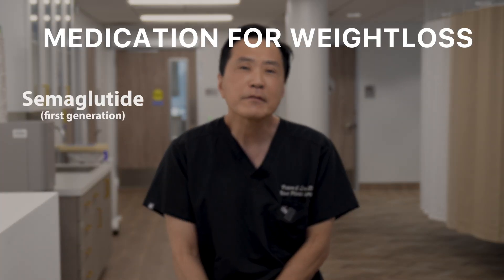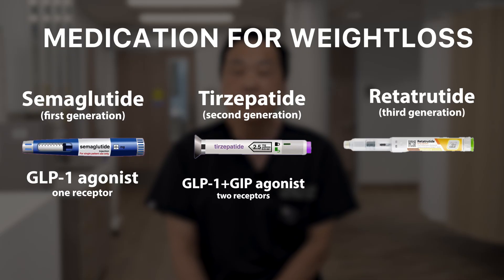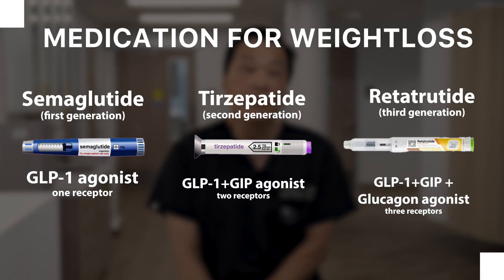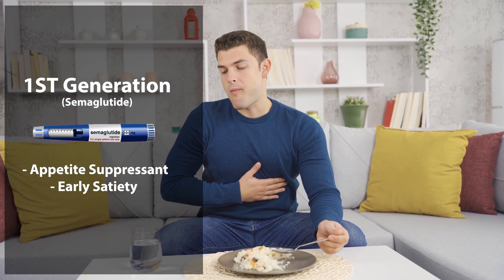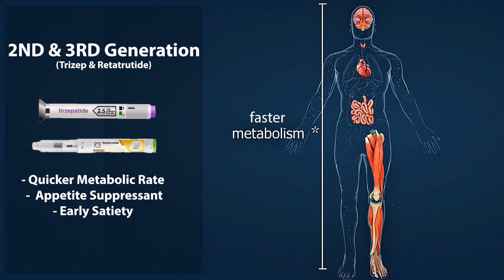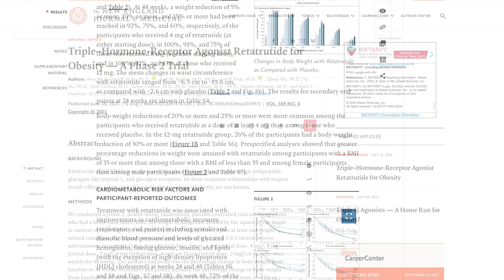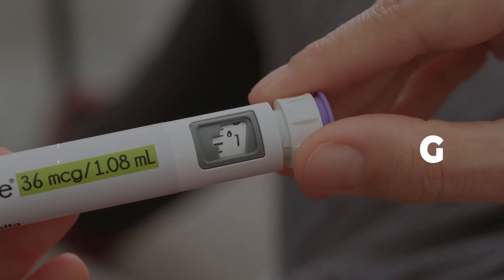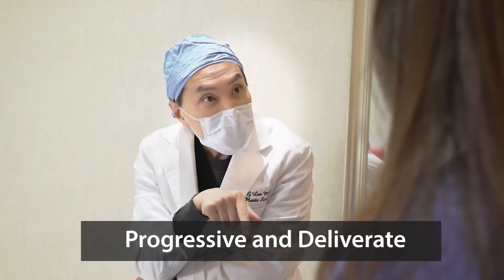Understanding the Next-Gen Weight Loss Drug: Retatrutide (GLP-1, GIP, and Glucagon Receptor Agonist)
his episode delves into Retatrutide, a third-generation GLP-1 agonist, explaining its mechanism and how it differs from previous generations like semaglutide and tirzepatide. Retatrutide acts on GLP-1, GIP, and glucagon receptors, enhancing weight loss by increasing metabolism and breaking down stored fat and proteins. Though still in phase three clinical trials, Retatrutide has shown promising results in weight loss, akin to bariatric surgery. The episode also discusses the importance of dosage customization and physician oversight to minimize side effects.

00:00 Introduction to Retatrutide
00:08 Understanding the Generations of GLP-1 Agonists
00:29 Mechanism of Action of Retatrutide
00:51 Metabolic Effects and Benefits
01:28 Clinical Trials and Efficacy
01:58 Dosage and Treatment Considerations
02:22 Importance of Physician Supervision

✨Visit one of our 5 California locations!
- Los Angeles
- Costa Mesa
- Rowland Heights
- Arcadia
- San Francisco

✨ABOUT US:
Wave Plastic Surgery & Aesthetic Laser Center provides a luxurious environment for patients desiring outstanding outpatient surgery services in the Los Angeles, Orange County, Inland Empire, and San Francisco areas. We strive to provide cutting-edge and state-of-the-art technology and services for our patients in the field of aesthetic and plastic surgery, which also includes reconstructive surgery, injectables, and laser treatments.